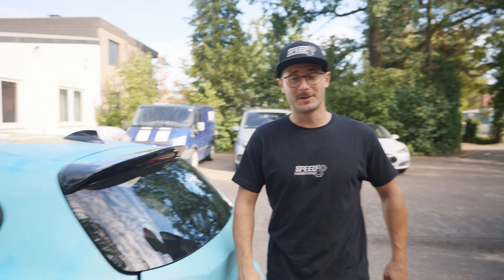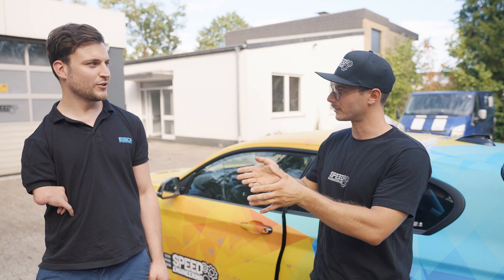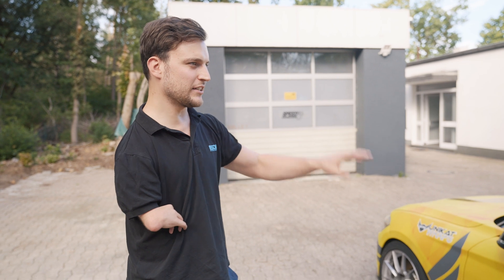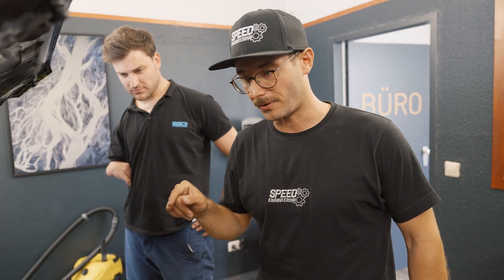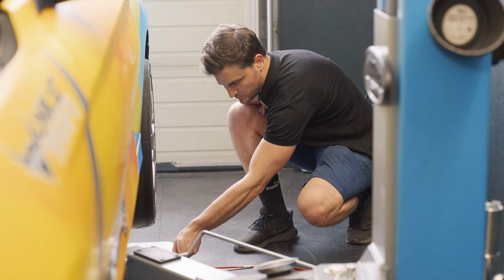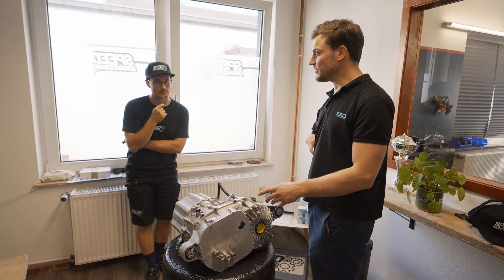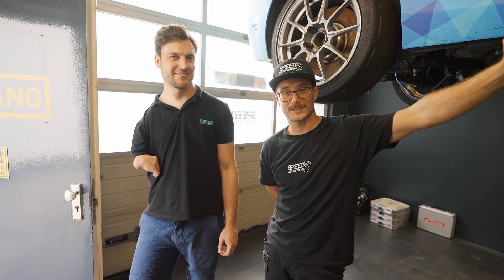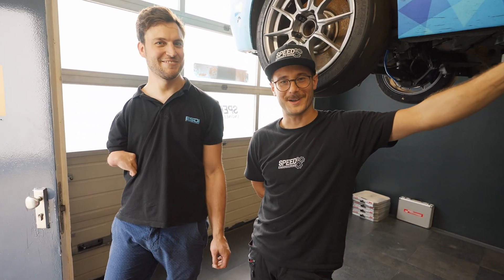BMW Rennwagen - Tesla Elektrofahrzeug-Umbau [ENGLISCH] | Speed Engineering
Tesla Model 3 Motor in a BMW Racecar.

Pure engineering.